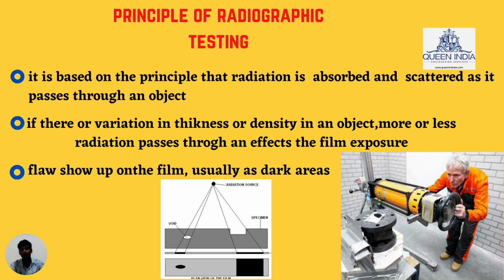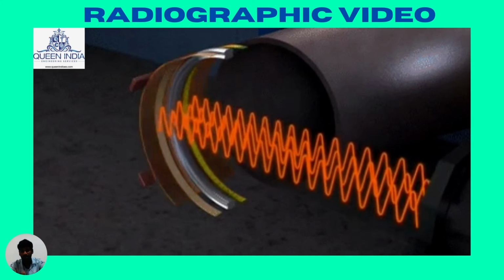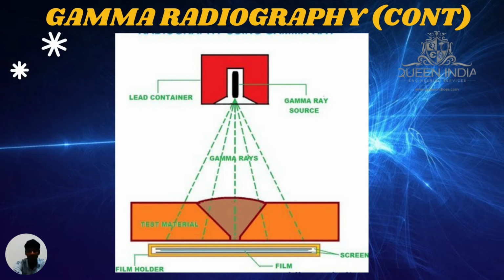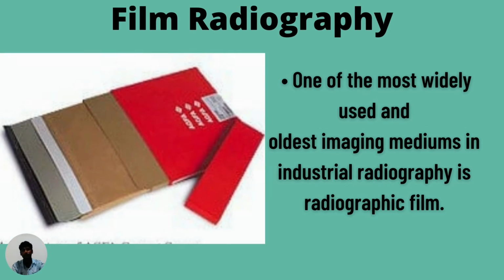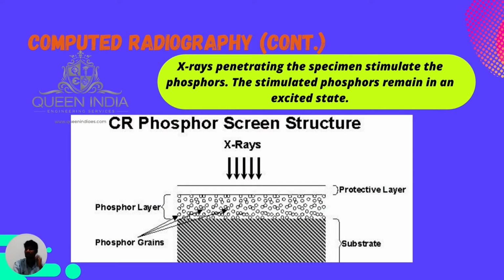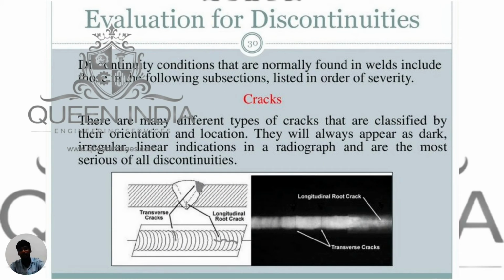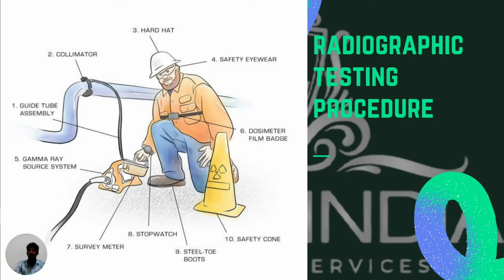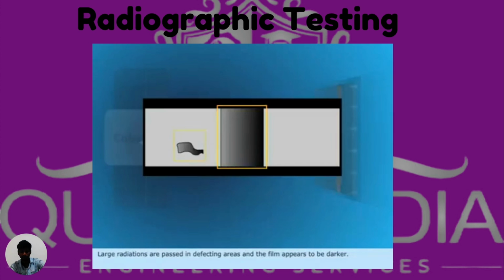Radiographic Testing Explanation and Practical Demo by Pradeep @QUEEN INDIA NDT INSTITUTE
Mr. Pradeep is explaining about Radiographic Testing through this wonderful video presentation.  In this presentation RT concepts have been explained with practical demonstration. This is a very useful video for Core Engineering students.
For more videos like this, comment on the title and get the desired engineering topics to be explained by the experts.
Queen India Engineering Services - Erode.